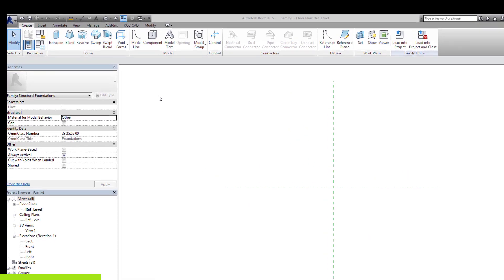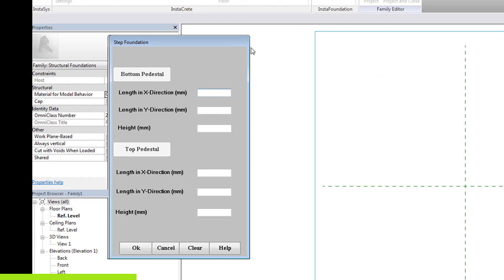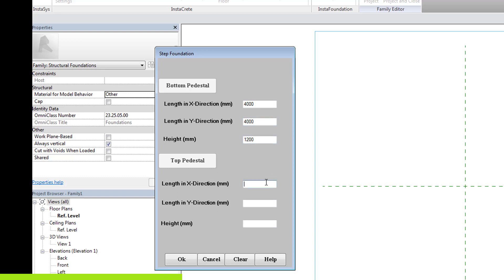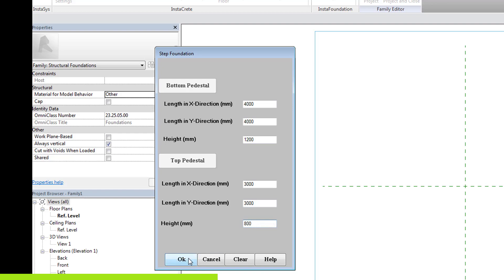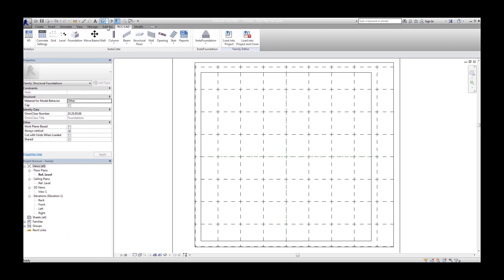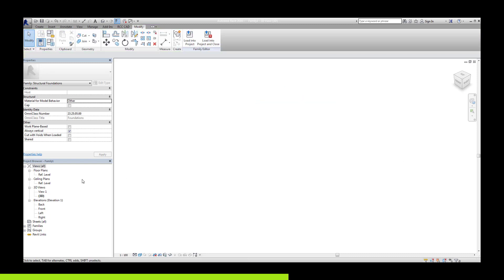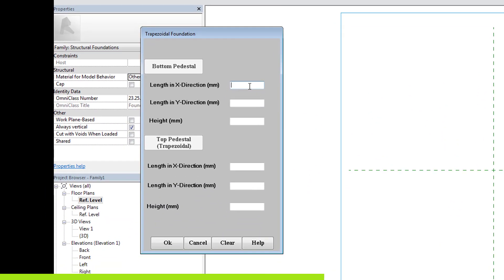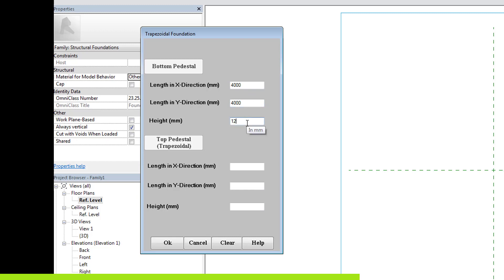InstaFoundation is a Revit plugin which helps to build a step as well as a trapezoidal footing.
"InstaFoundation" can build a Stepped as well as a Trapezoidal foundation.

The user can invoke this tool in the Revit Structural Foundation template.

The foundation is built using the dialogue box.

The user is not required to draw a single line in the graphics window.

Also, have a look at our other Revit plug-in InstaCrete.

This Revit plugin helps the user to speed up the BIM procedure. InstaCrete is feature-rich software & has got 22 tools. InstaCrete works as a data entry software.

The user needs to select a construction member at appropriate grid points. The software takes care of its positioning. It is different from the traditional CAD/BIM software where you are required to work in graphics windows. The modelling procedure becomes easier if you get your data in the form of a list.

We are sure InstaCrete user will save more than 30% of the modelling time.